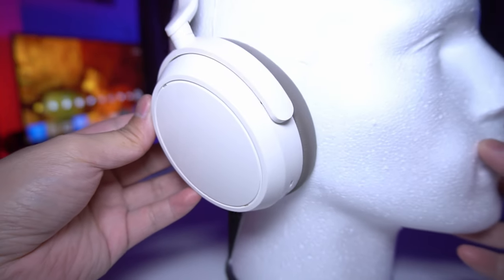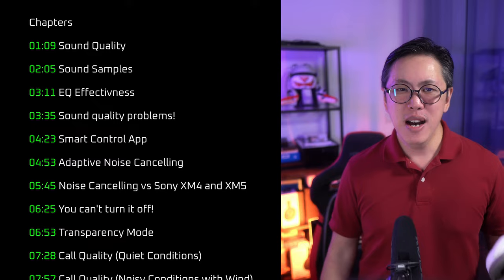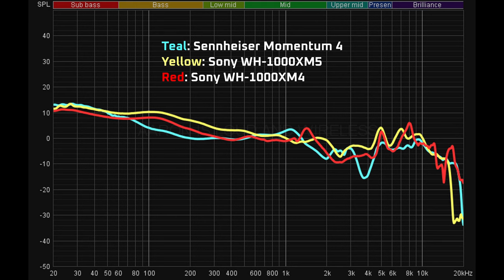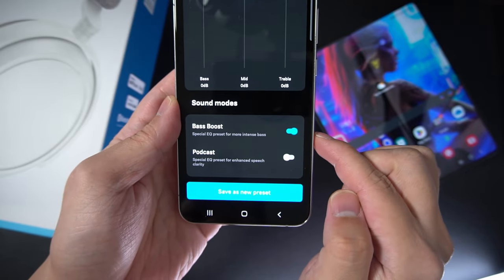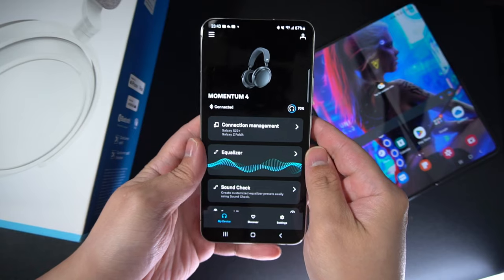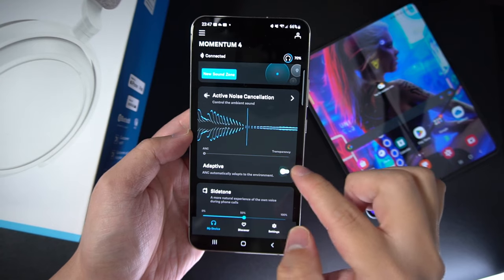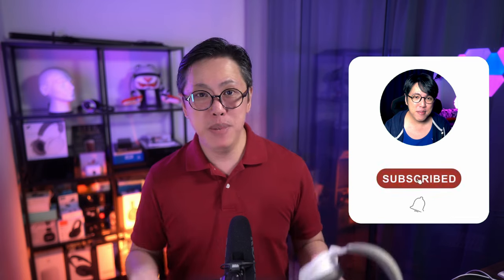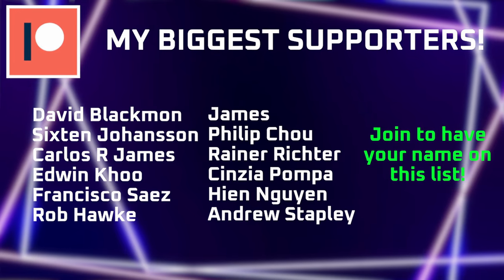Sennheiser Momentum 4 vs Sony WH-1000XM4 vs WH-1000XM5 Sound Comparison 🔥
I review the Sennheiser Momentum 4 and... it's got issues. Surprise!

Get them here:
Sennheiser Momentum 4
Sony WH-1000XM5
Sony WH-1000XM4

00:00 60 hours of battery, so what?
01:09 Sound Quality
02:05 Sound Samples
03:11 EQ Effectivness
03:35 Sound quality problems!
04:23 Smart Control App
04:53 Adaptive Noise Cancelling
05:45 Noise Cancelling vs Sony XM4 and XM5
06:25 You can't turn it off!
06:53 Transparency Mode
07:28 Call Quality (Quiet Conditions)
07:57 Call Quality (Noisy Conditions with Wind)
09:18 What I love about M4
10:33 What I DON'T love about M4
11:24 The biggest problem with the M4!